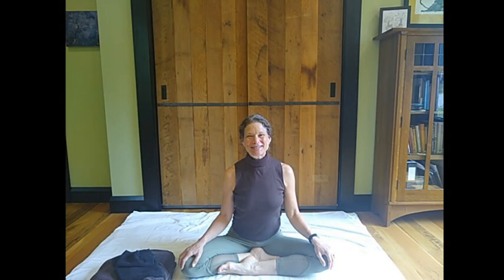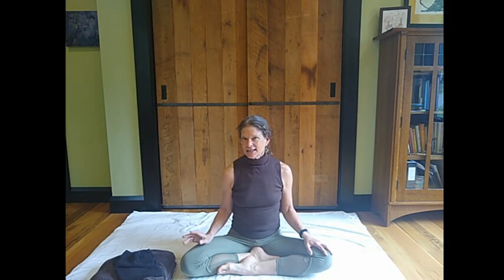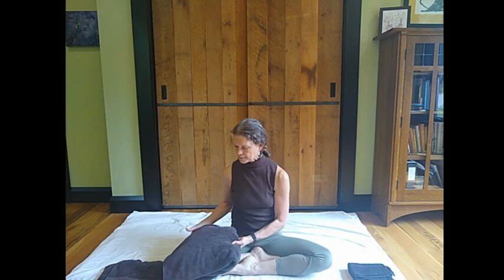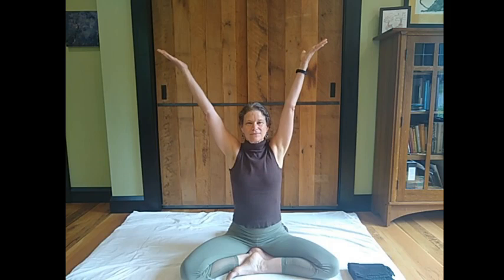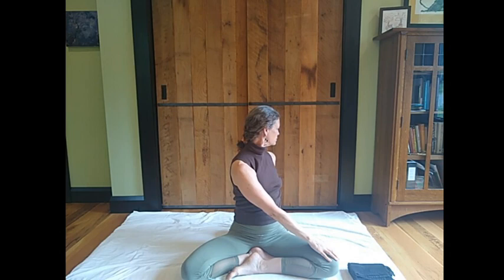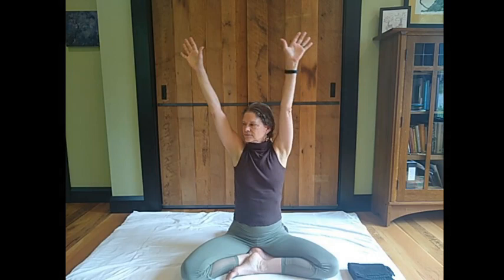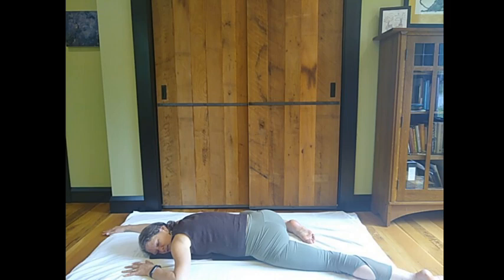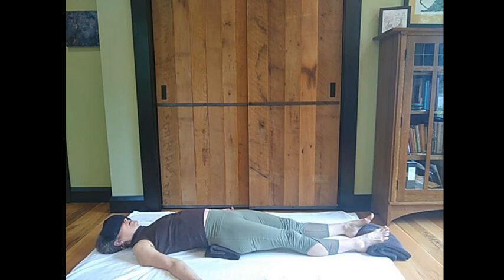Dancing Water Practice ~ Moon River Restorative Yoga: Paradox & Contradiction ~ Wed Jun 17 2020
Wed, Jun 17, 2020 ~ Dancing Water Practice ~ Moon River Restorative Yoga: Paradox & Contradiction (Minimal Props)

There is deep wisdom in paradox and contradiction. The two experiences, while similar, provide two different kinds of insight and healing.
Paradox allows us to expand our understanding to encompass experiences that seem in opposition when they are not. Paradox is what allows us to be both fierce and kind, both grounded and spacious, both strong and flexible. In restorative yoga, paradox allows us to both float and sink.
Contradiction often hides beneath the surface but when perceived, it reveals something that is out of alignment, something that needs attention. Contradiction allows us to make choices that orient us more clearly with what matters to us most. In restorative yoga, contradiction gives us the chance to see what parts are gripping and needing release so the body can relax into its most easeful shape.
In today’s Moon River Restorative Yoga practice, we’ll use minimal props to unfurl the body in diagonal lines and spirals so we can embody both paradox and contradiction and see what we can learn.

Help build the Dancing Water Daily Community! It is my hope to extend this Net of Love to anyone who needs it! Please do:

    • Share a link with a friend and on social media!

      Help spread the word about all the Dancing Water Daily practices. Let’s all keep moving together while we’re apart.

~~~ Music Credits ~~~
Title song for Dancing Water Daily: